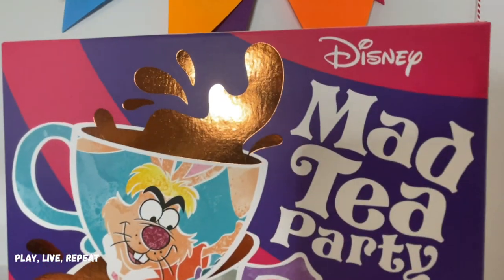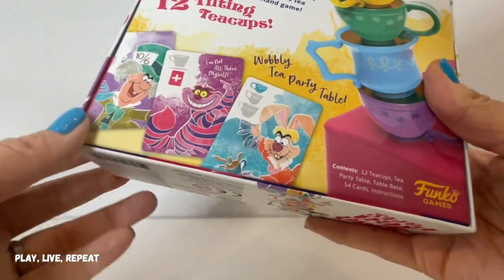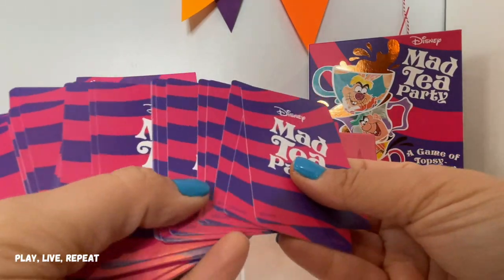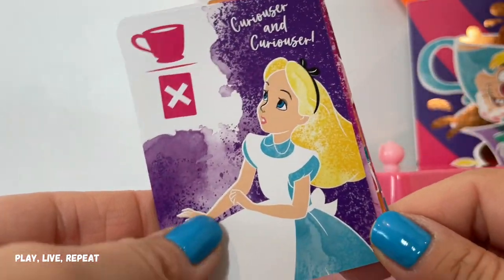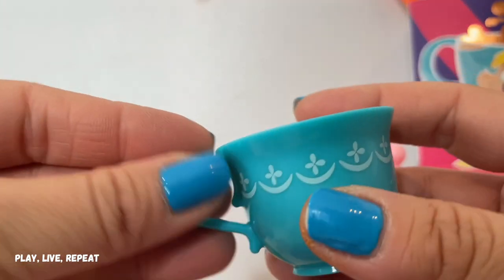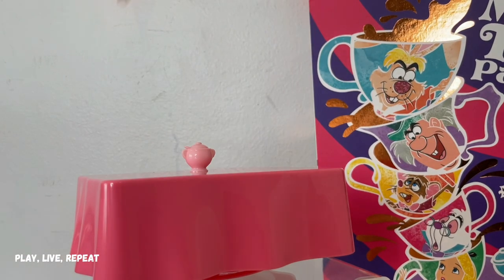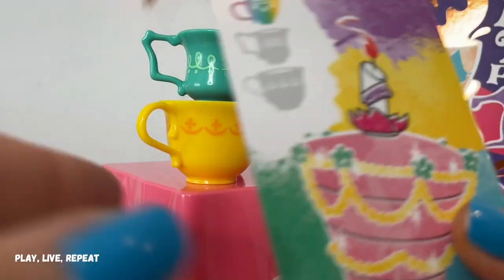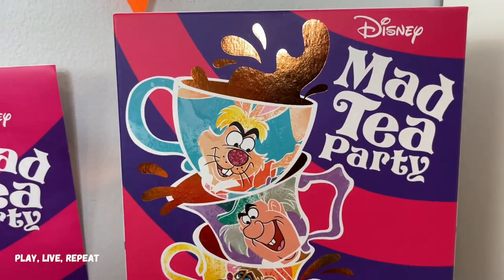Disney Mad Tea Party Funko Games Alice in Wonderland